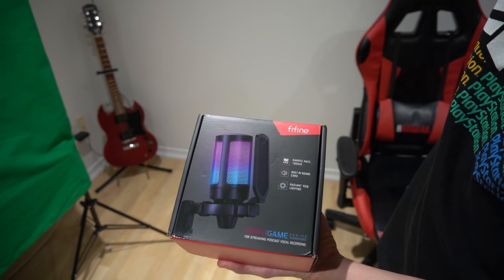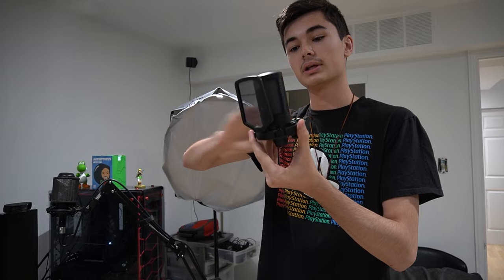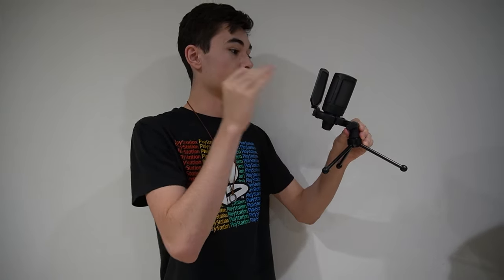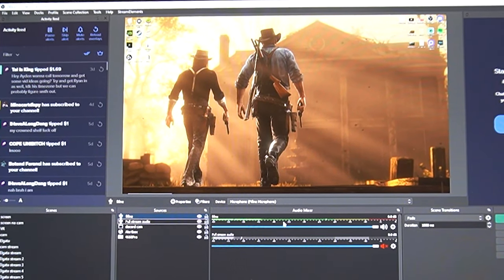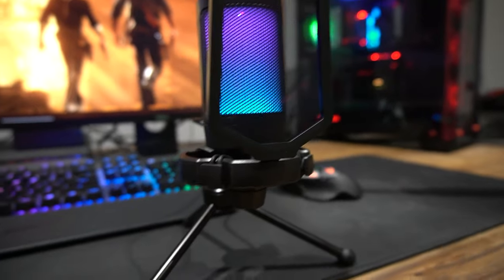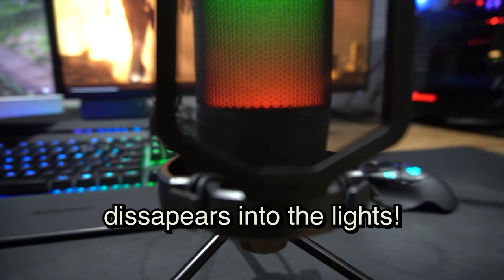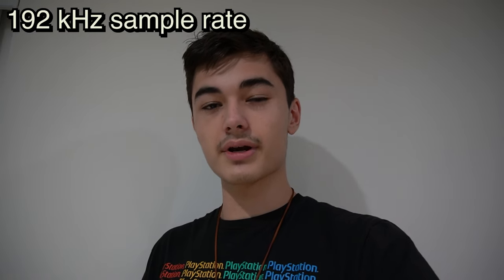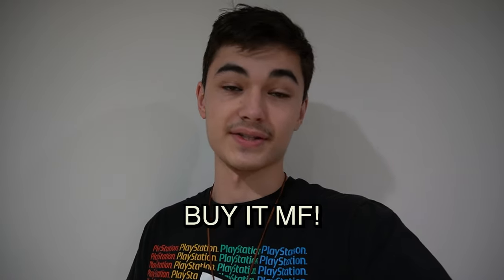Fifine Ampligame microphone unboxing and review! ONLY $40!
Today we have been sponsored to make this video! the Fifine Ampligame microphone unboxing and review! so if you liked what you see then like comment and subscribe and if you are into buying a new microphone? this is the one! It's only 40 dollars!

ignore the tags! it helps the video reach more people!